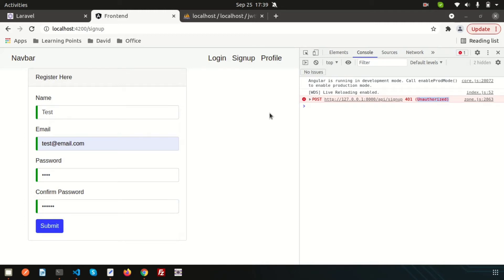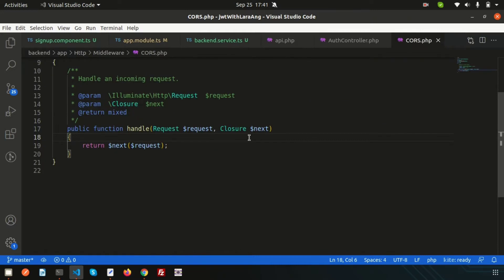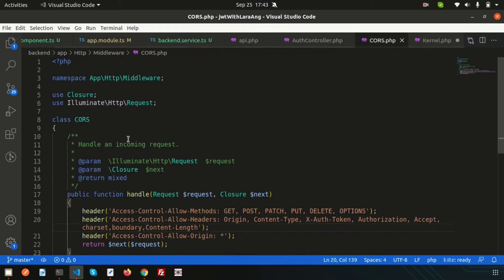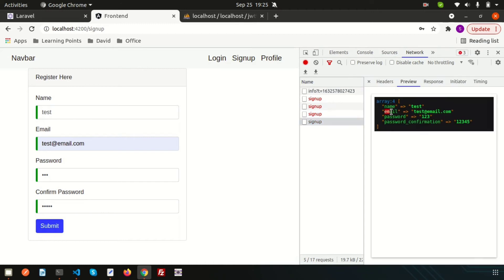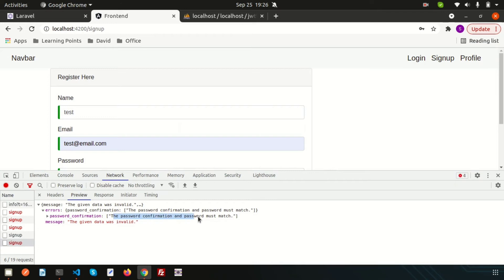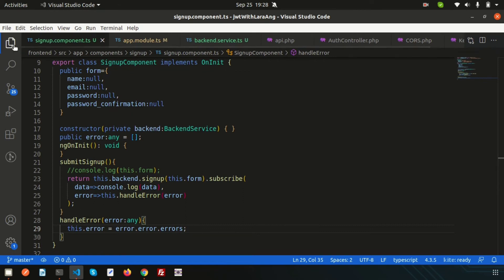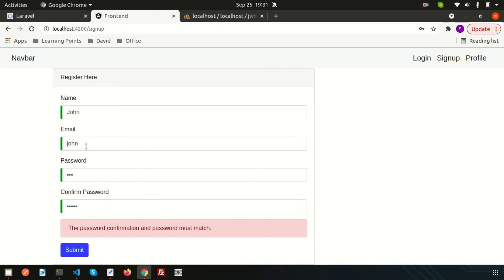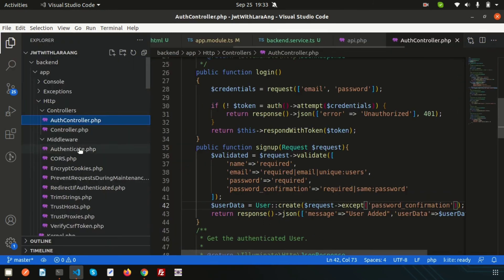Full Stack Application with Laravel and Angular | CORS Problem | cross-origin request blocked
User Signup Process | cross-origin request blocked problem when signup | Display laravel validation in frontend | Full Stack Application with Laravel and Angular | Learning Points

In this video we will learn how to solve cross origin problem when angular requesting data to laravel, Complete signup process with validation.

Next day we are going to do login process.